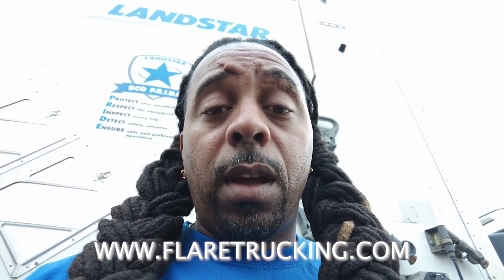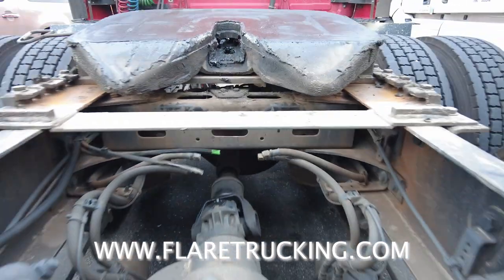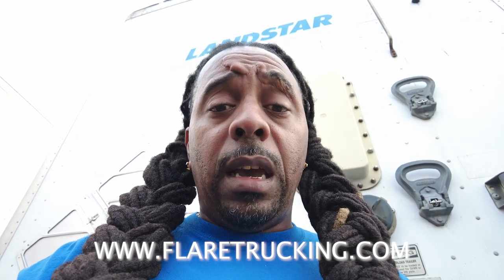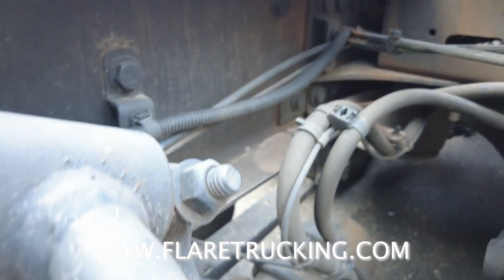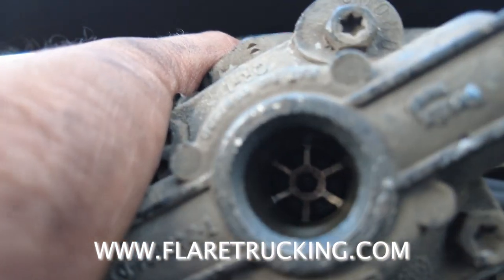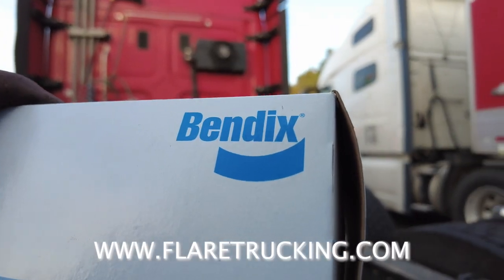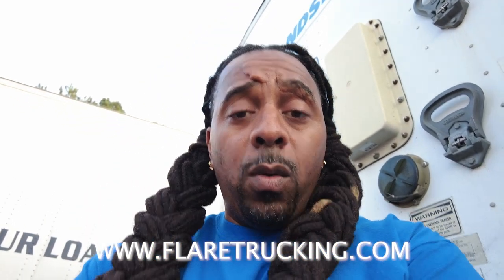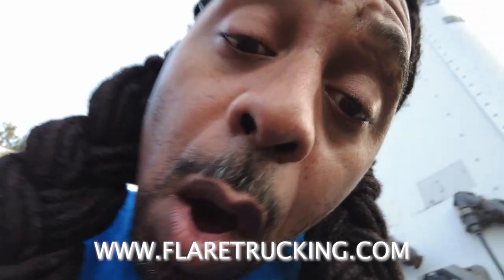FREIGHTLINER LOSING AIR PRESSURE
Cas App: $runawaychild35
Merch available on Website underneath the "SHOP" tab!